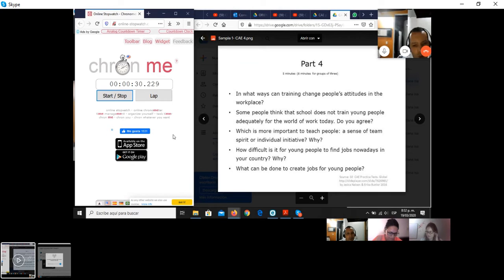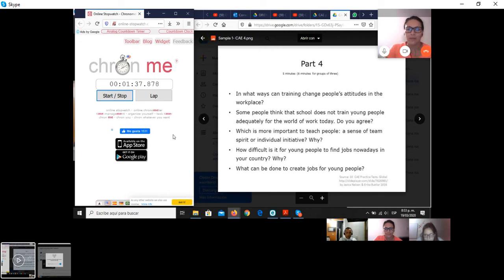Week 3 | Group 18 | Pedagogical Experience II